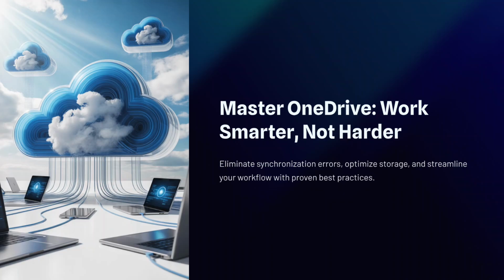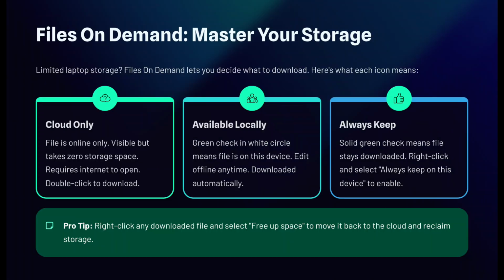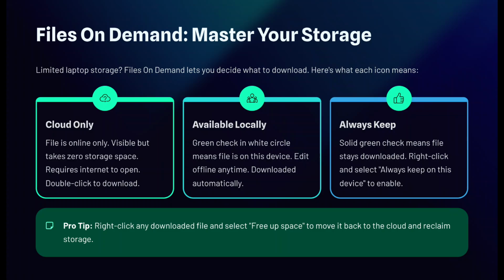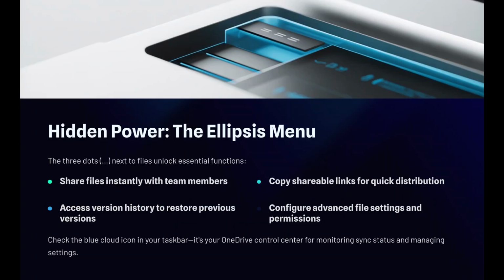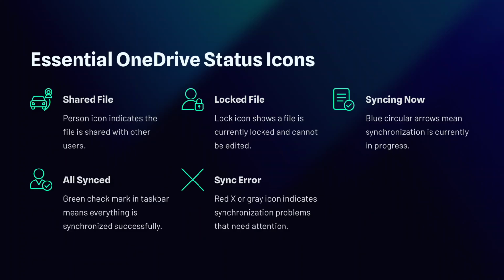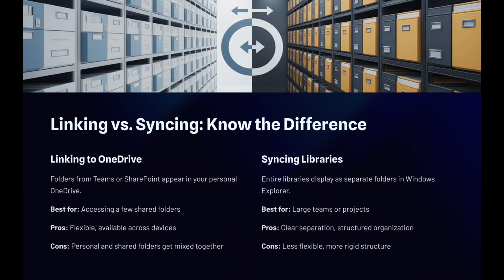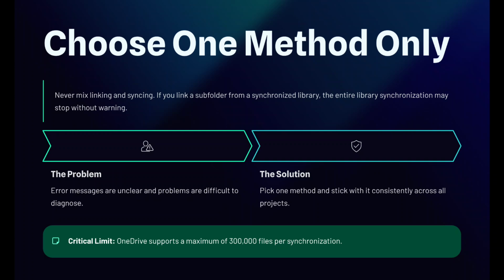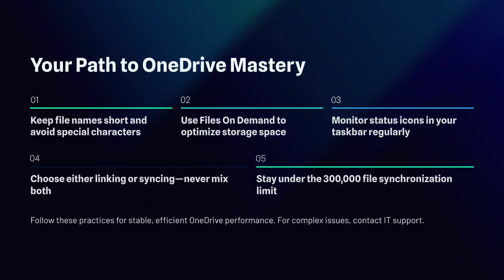Avoid These OneDrive Mistakes! 🚫 | Sync Like a Pro with These Simple Steps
Are you tired of synchronization errors, slow folders, or not knowing where your files are stored? In this video, I'll show you the right way to use OneDrive and how to avoid the most common mistakes.

In this tutorial, you’ll learn:

✅ How to avoid sync errors with the right file names
✅ The two golden rules for folders and files
✅ What each sync status icon means
✅ How to use Files On Demand to save laptop storage
✅ The crucial difference between Linking and Syncing
✅ Quick, everyday tips to stay in control with OneDrive